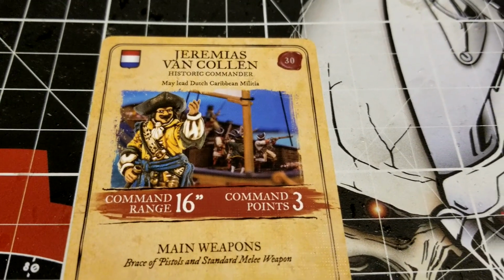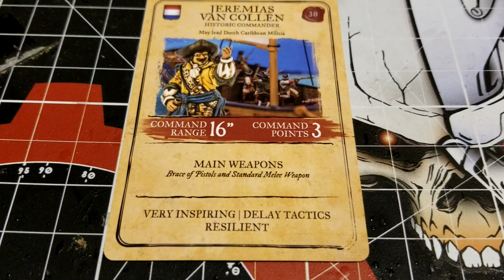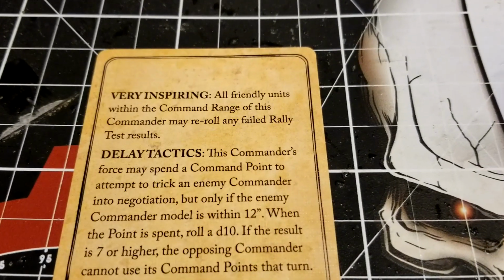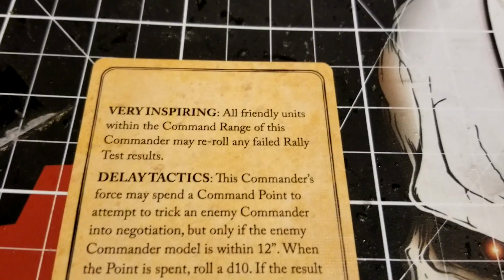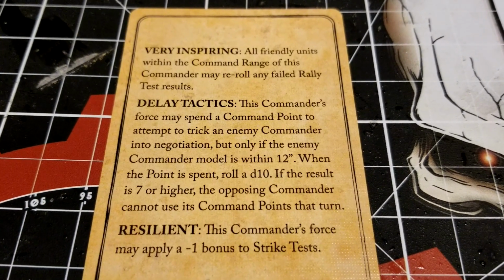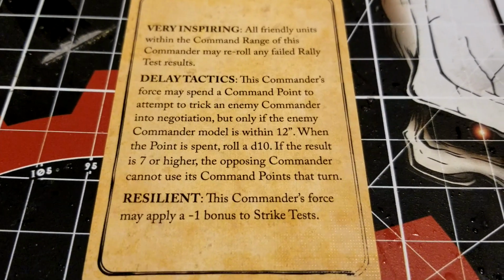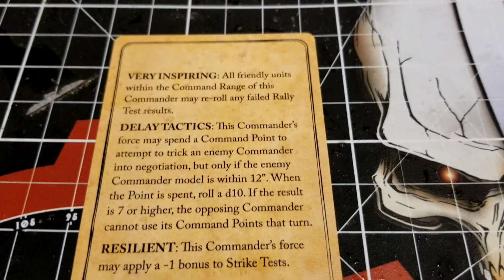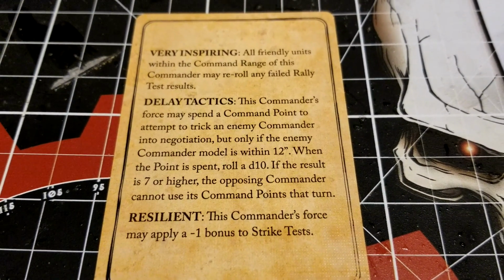Blood & Plunder - Jeremias Van Collen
We continue with Jeremias Van Collen!

A Robust Crew